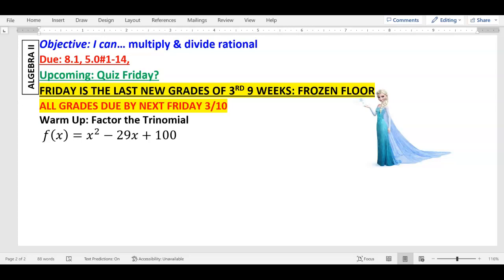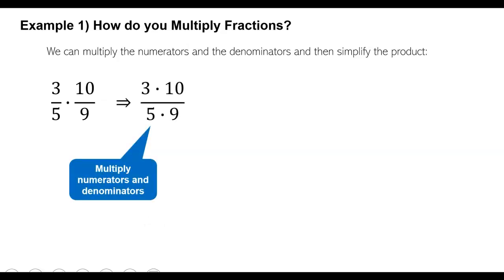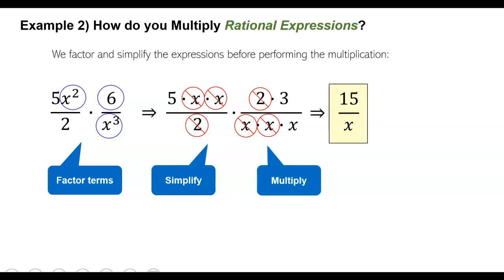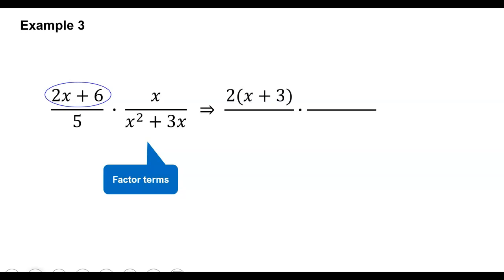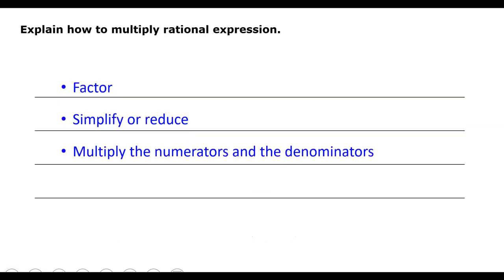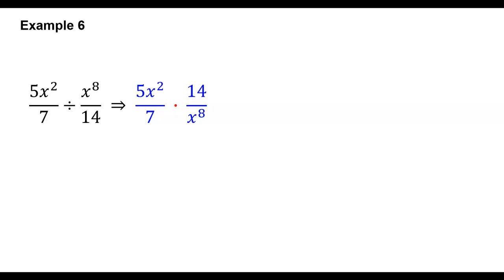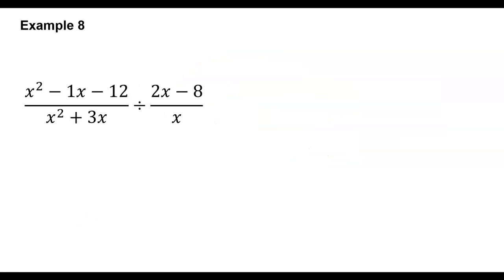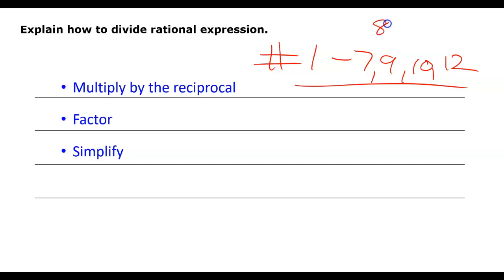3/1/23 Alg2 Warm Up, Notes 8.2 Multiply / Divide Rationals